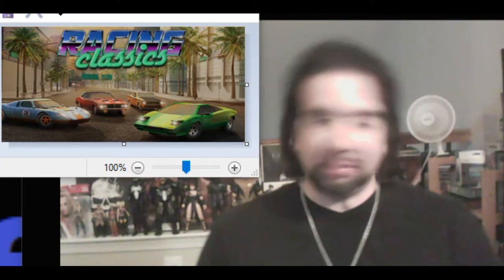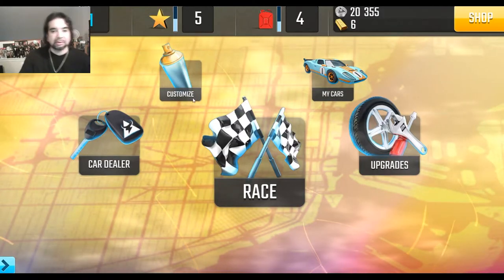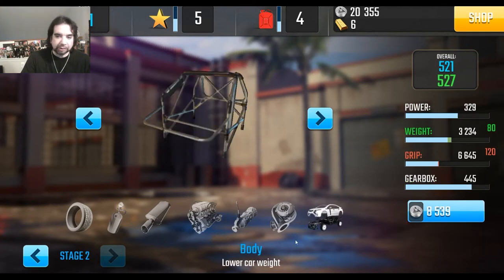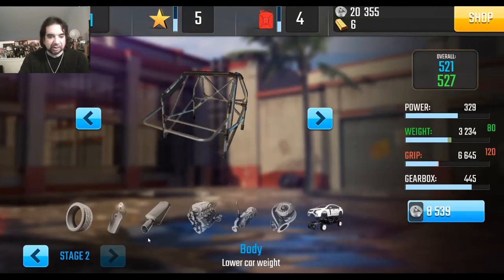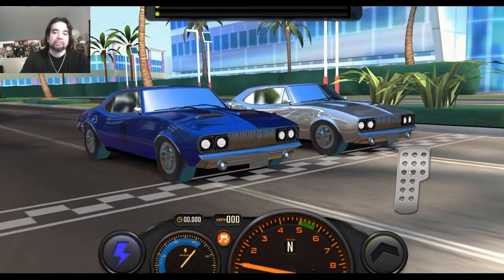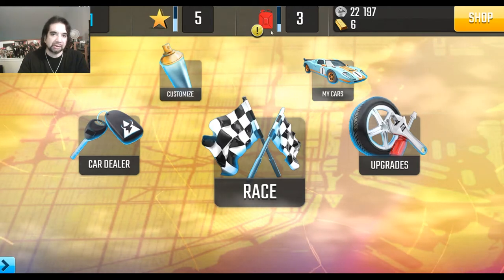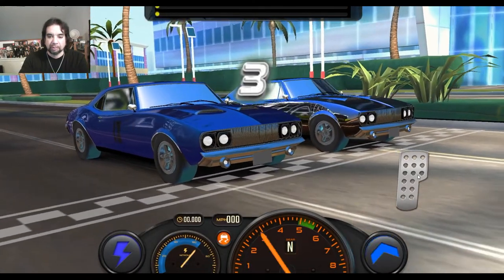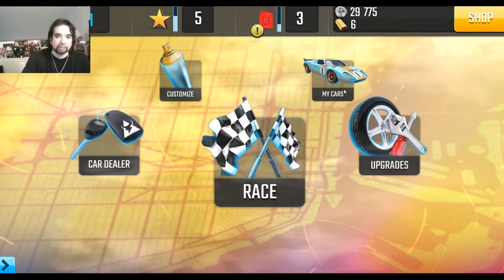Racing Classics: Drag Race Simulator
Looking for a game where you can drive legendary classic rides? Get the most out of each car in the iconic style of the '70s and '80s and test their original performance in classic head-to-head drag races!

RELEASE DATE:
May 20, 2019
DEVELOPER:
T-Bull
PUBLISHER:
T-Bull